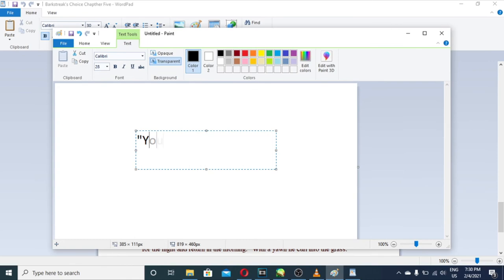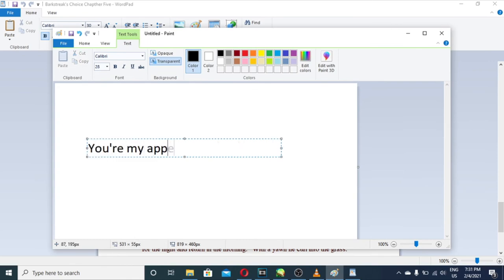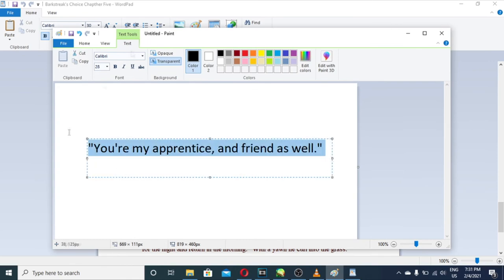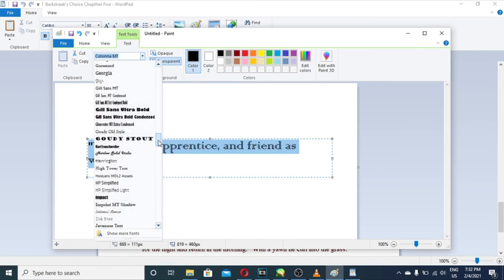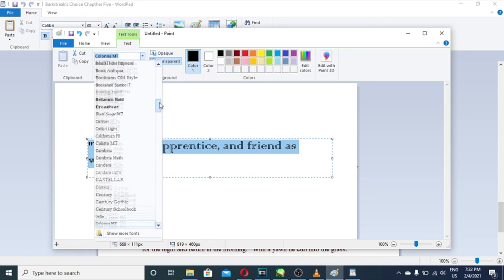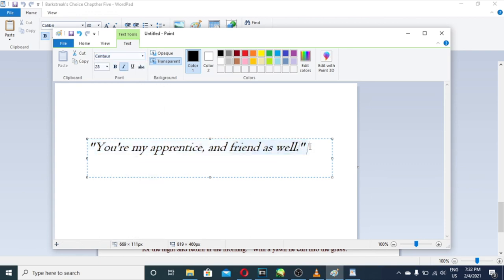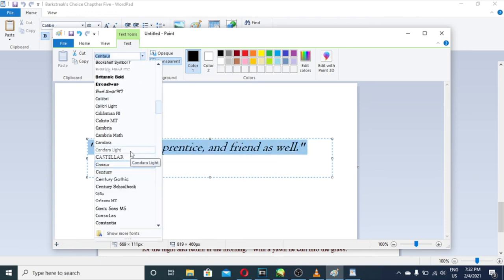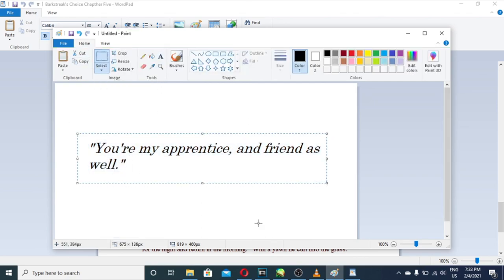[Mentor and Apprentice Speedpaint]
I'll probably go back to doing speedpaints again cause not only it's easy to create it can also be fun! :D Both school and, my PC keep shutting down unexpectingly and making me lose EVERYTHING and have to start over, really demotivated me into doing MAP parts or videos, but I'm trying to get my MAP parts done and my other projects so thanks for your patience! And I'm also going to try to get back to my schedule by uploading once a week, so my channel can be more active.

ALSO VICTORY FOR MY SPEEDPAINT NOT BEING HIGHER THAN 7 MINUTES HECK YEAH!!

Anyway, what happened is that Barkpaw (black and dark brown tom with green eyes) become upset when his father, Fallstar, berates him for going to the Twolegsplace and FIGHTED A DOG to save a molly kittypet. Barkpaw spats that Fallstar never loved him and run away to the hills in ThunderClan territory. His mentor, Stormecho (siamese tom) went after him and talks him, and Barkpaw reveals to his mentor what's bothering him. Due to lonliness and his father not paying attention to him anymore (StarClan told him after Fallstar got his nine lives that because of Barkpaw's future choices he might be part of then cause of the Clan's destruction) he resolves that no one loves him except his friends, Treepaw and Rosepaw. Stormecho comforts Barkpaw and told him that once he begins to open up again (he's very quiet) he'll see that cats do care about him and that Stormecho cares for him as well. This makes Barkpaw heartfelt and feel a bit better about himself and was glad to have such a kind-hearted mentor like Stormecho. : )

King by Lauren Aquilina

Anymore by Jay Sarma and Pipa Moran